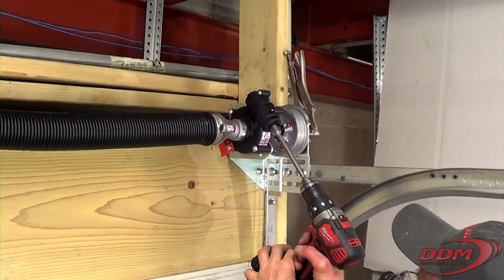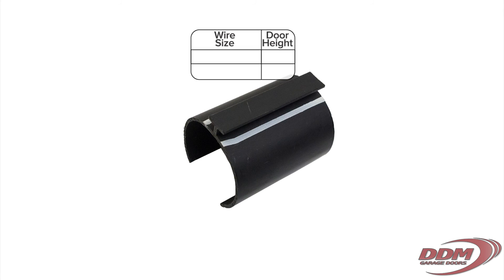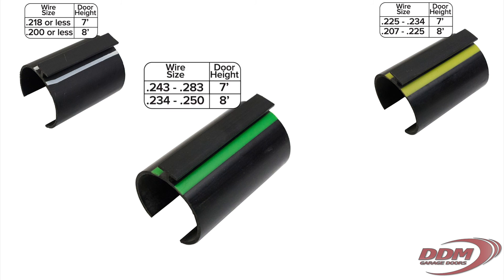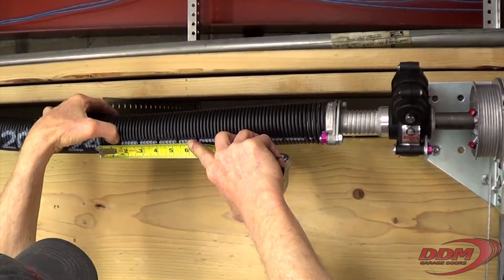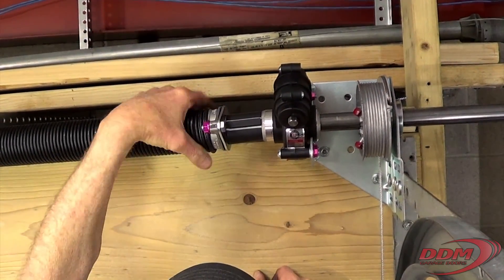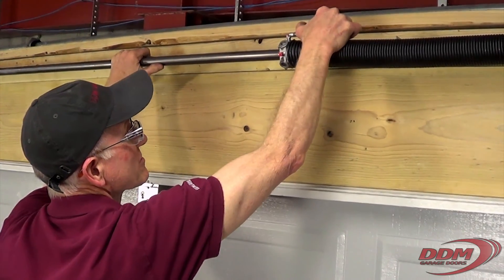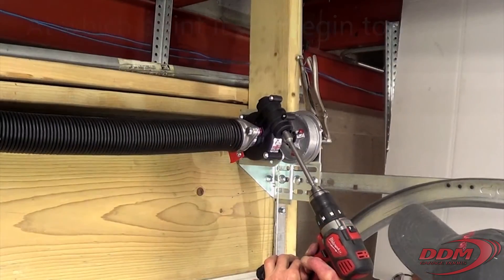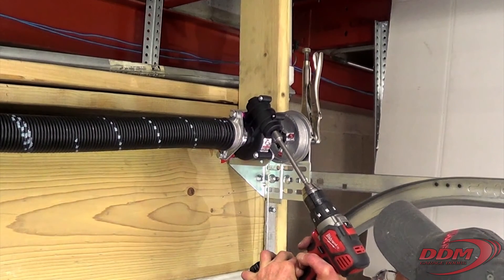How to Wind Spring King & Simple Set Spring Systems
In this video, you'll learn two methods for setting and winding Spring King and Simple Set Spring Systems.